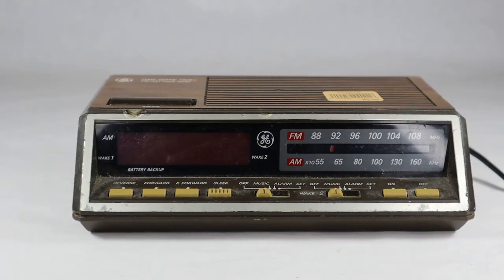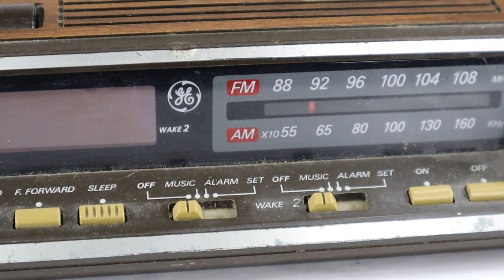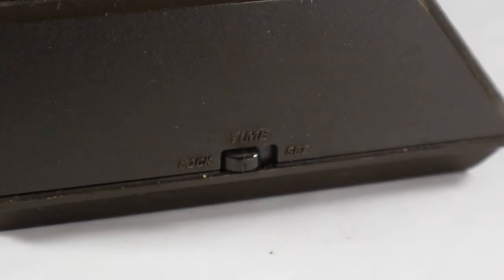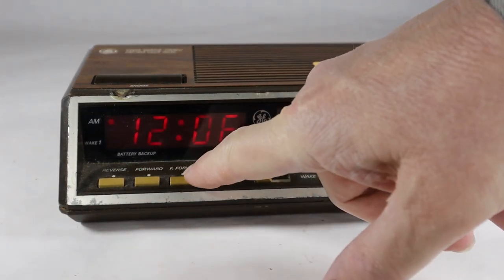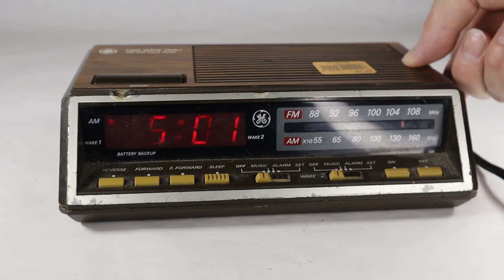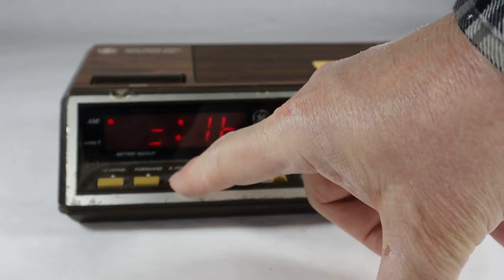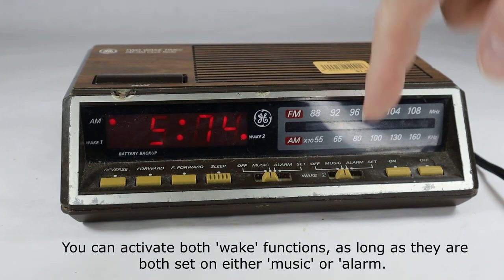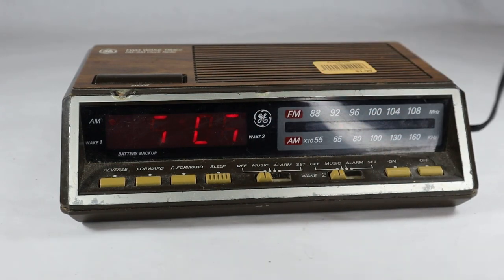GE Two Wake up time AM FM Clock Radio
This time we go back to the seventies, and the GE model 7-4816B AM-FM radio with TWO - count 'em - TWO wake settings!